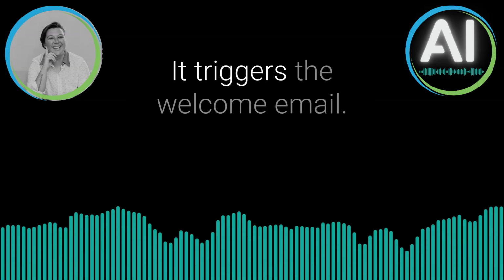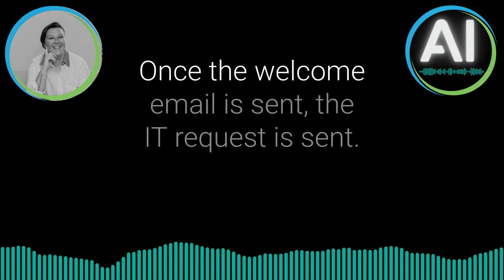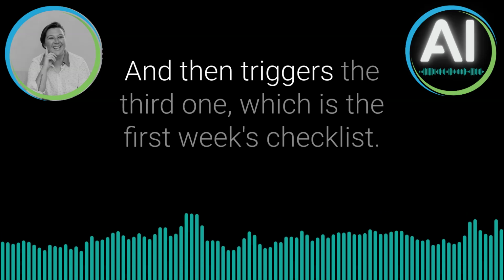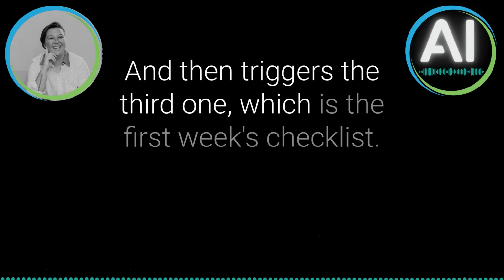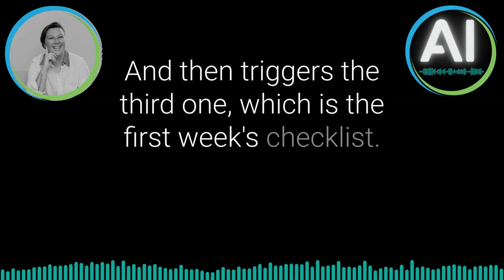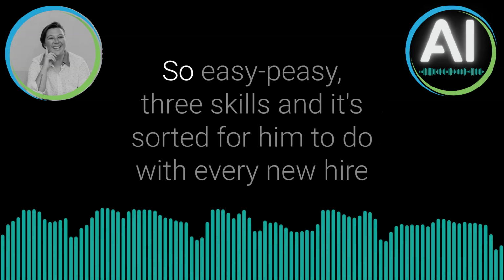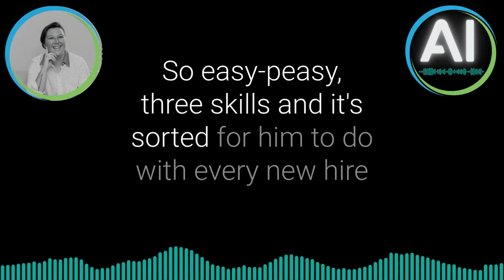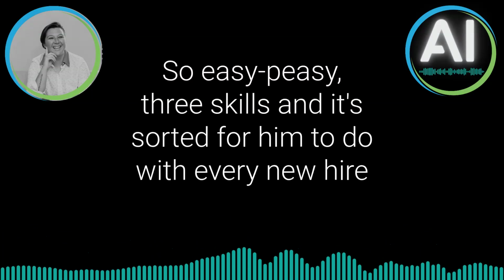Understanding the simple side to Agentic AI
Agentic AI sounds technical, expensive and complicated. But for many businesses, getting started is much simpler than it seems.

In this episode of **AI for South Africa**, Maxine breaks down agentic AI in plain English and explains why you may not need a massive development project, months of coding or a large technical team to begin.

At its simplest, agentic AI means giving AI a job and allowing it to carry out the task, rather than simply telling you how to do it. Instead of asking a chatbot how to create a report and then doing the work yourself, an agentic setup can follow the process and complete the task.

The easiest way to think about it is as **stairs, not a giant leap**.

You can start with a tool you may already use, create a clear SOP or playbook, give the AI one defined job, run it, correct it and improve it. From there, individual skills can be connected and scheduled to create larger automated workflows.

In this episode, we cover:

* What agentic AI actually means
* How an SOP can become an AI skill
* Why you don’t always need custom software
* How to train an AI workflow through feedback
* How individual AI skills can work together
* When scheduling starts to create real automation
* When you can build it yourself
* When it makes sense to bring in a developer

We also look at real-world examples, from an accounting practice automating document follow-ups to HR onboarding workflows and even a weekly family planning system.

**Try this:** choose one task you or your team repeat every week. Write down the steps as if you were training a new employee, give that playbook to Claude, ChatGPT or another AI tool, and run it once.

Don’t worry about creating a huge automated system yet. Start with one task, test it, correct it and see what happens.

Agentic AI doesn’t have to begin with a giant technical project. Sometimes it starts with one repetitive task and a really clear set of instructions.